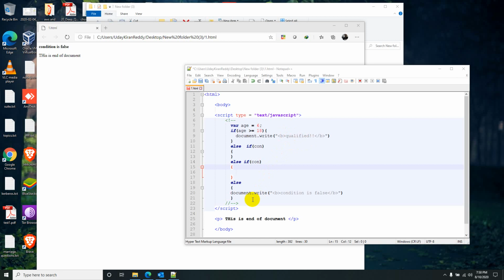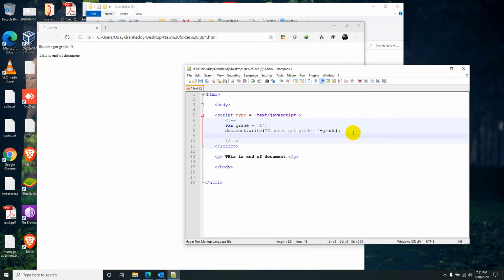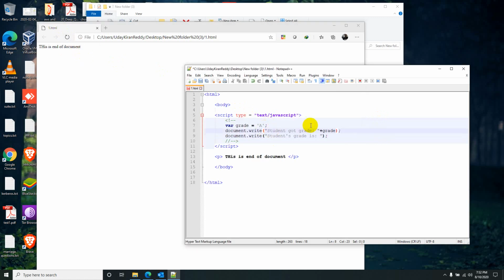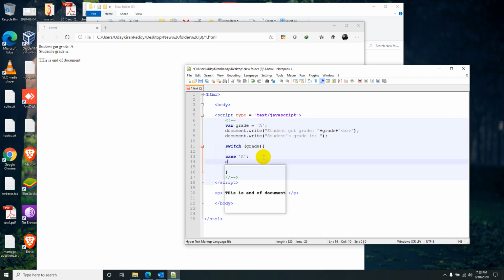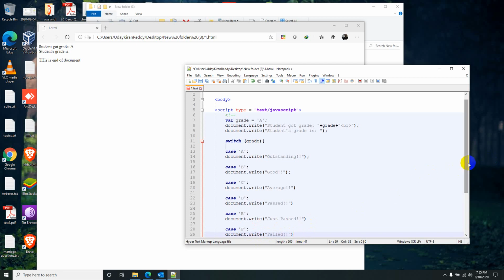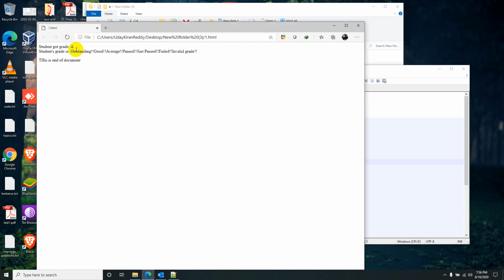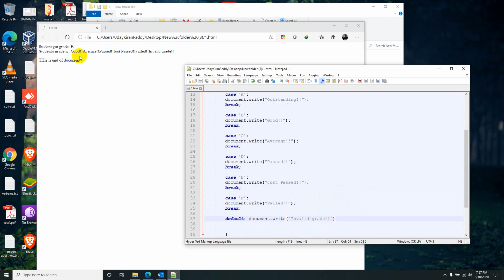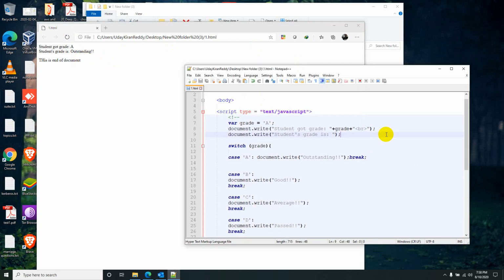6 switch case